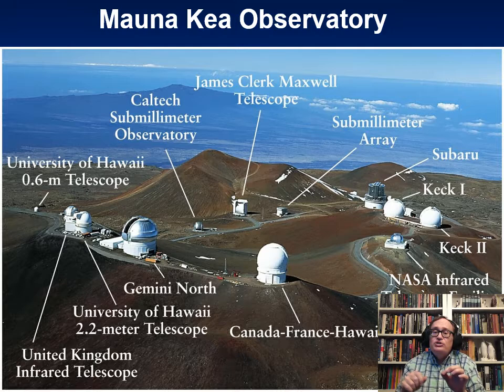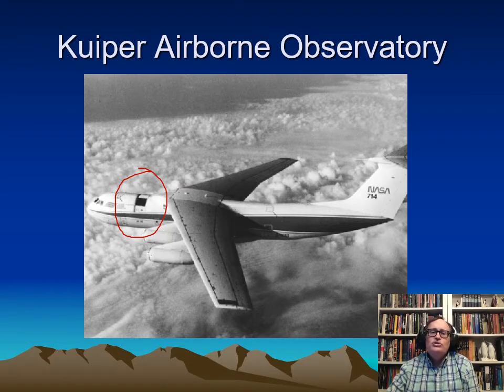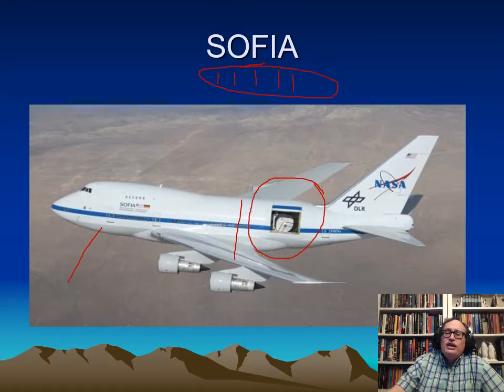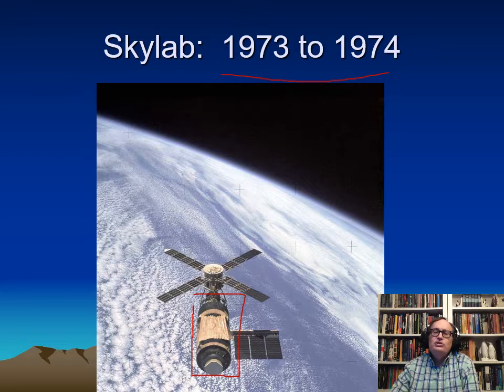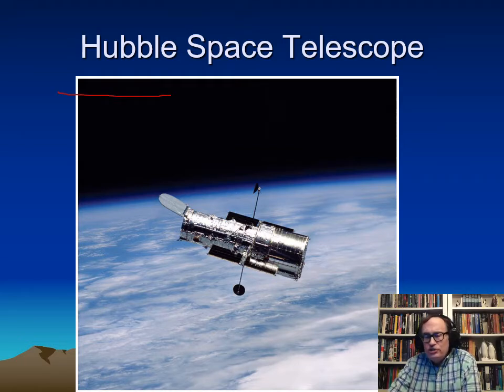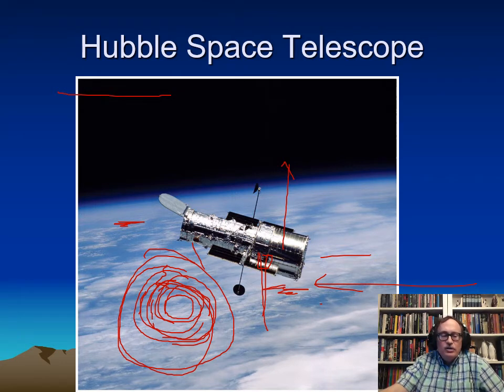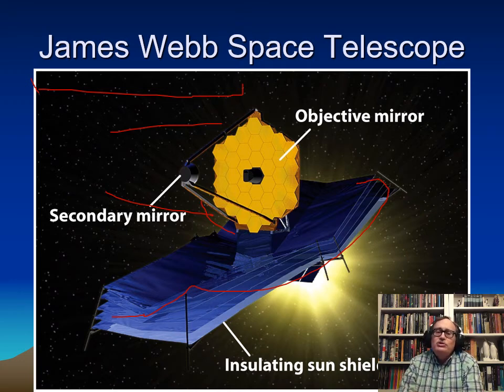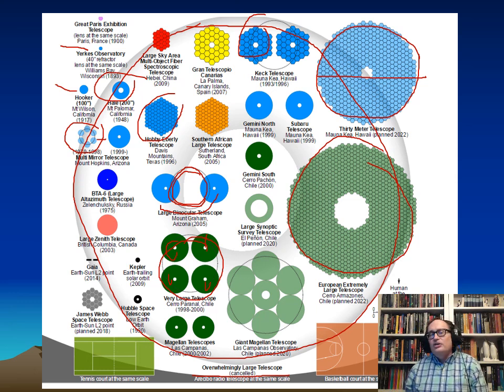PHYS 1403 Higher Telescopes